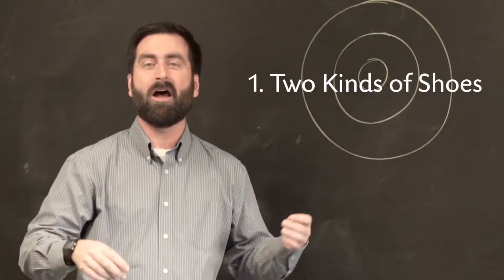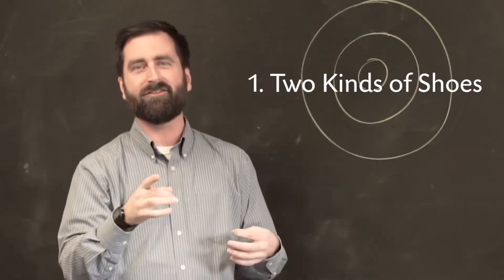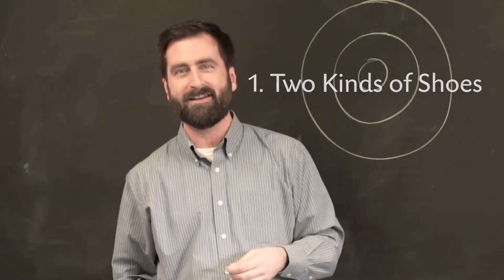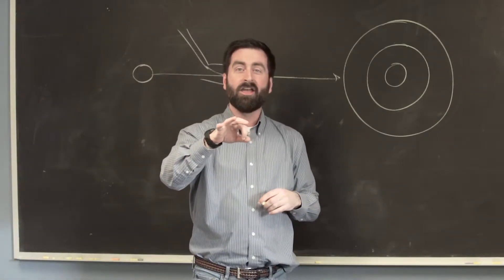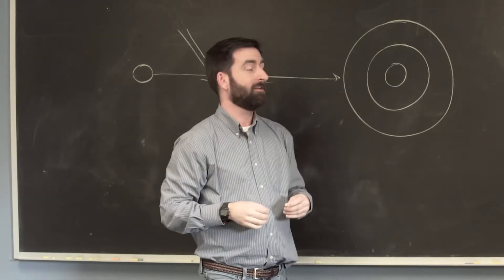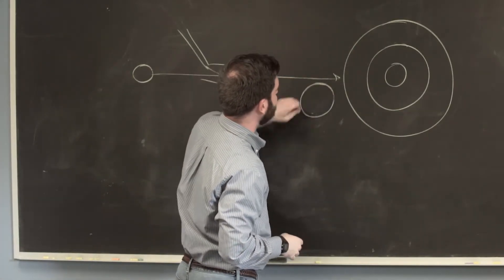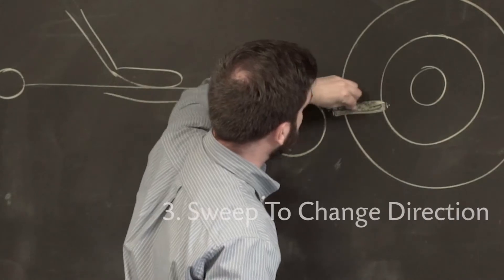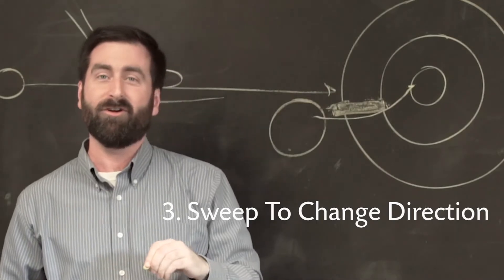Prof. Michael Crosser: The Physics of Curling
Curling has been the hit of the 2018 Olympic Winter Games in Pyeongchang, South Korea. Michael Crosser, professor of physics, explains how science plays a crucial role in this popular winter sport.

for the latest news and information.